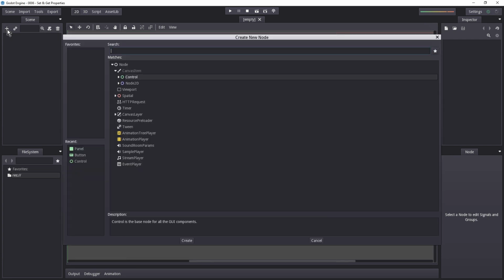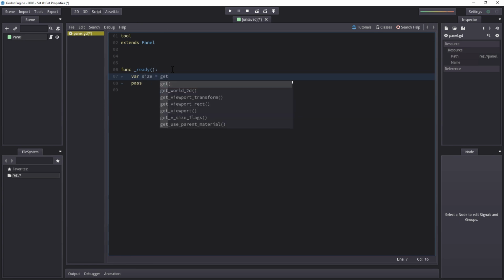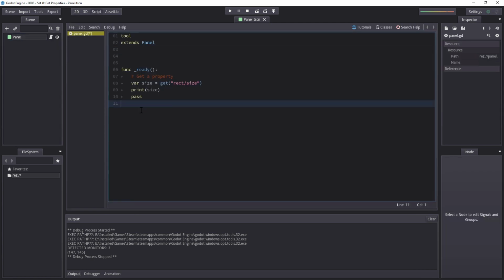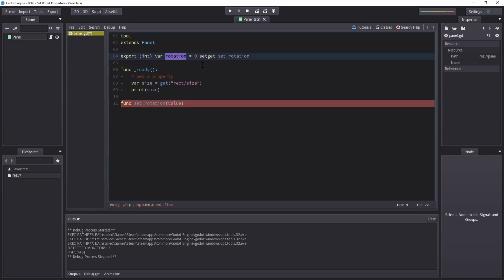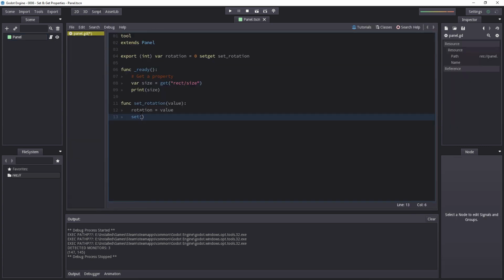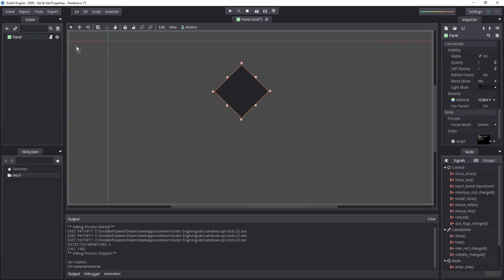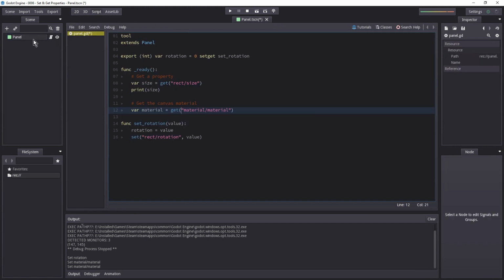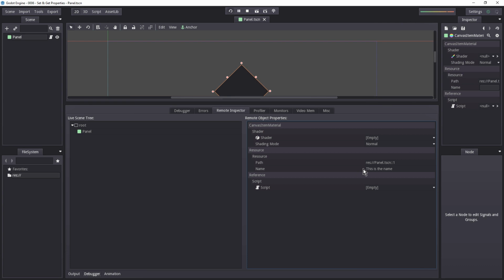How to Get & Set Properties in Godot Engine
Demonstrating a neat trick to set and get properties you find in the editor.

00:00 - Why use Get() & Set()
00:30 - Get()
01:41 - Using tool to set value from editor
02:15 - Explaining setget
02:42 - Set()
03:35 - Accessing properties within properties